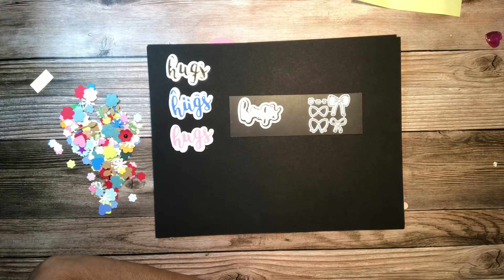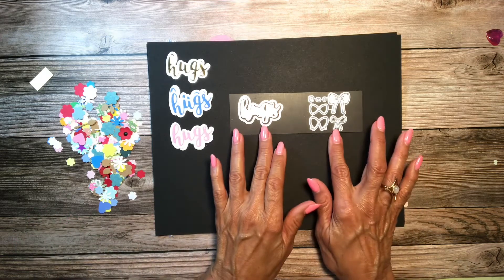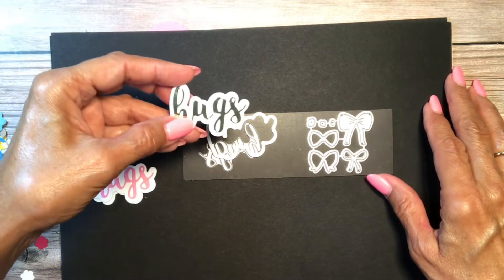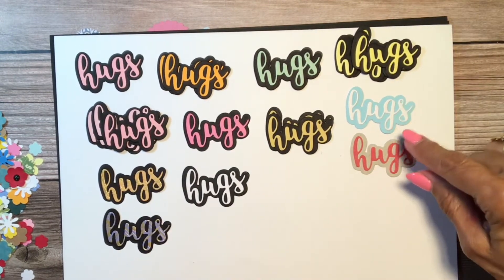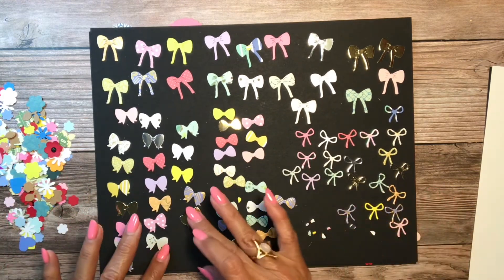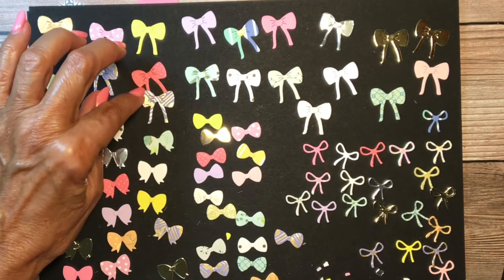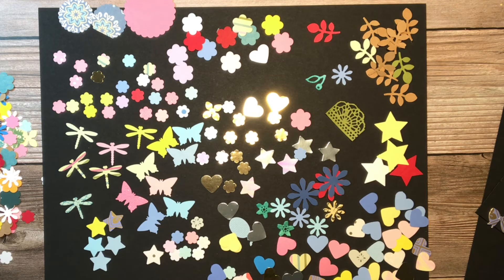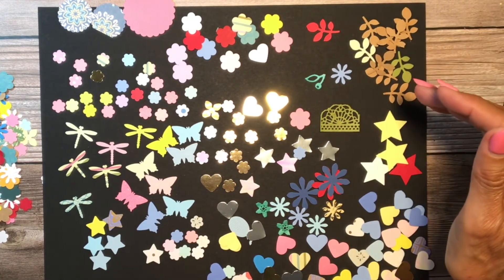letsdodiecuttingmonday - Bows and Hugs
Welcome to My Honey’s Crafts. Today I am sharing what I die cut for letsdodiecuttingmonday an open collab hosted by Tree @TreeCraftOn and Cathy @CathysCreativeKraftsmore.

Debra